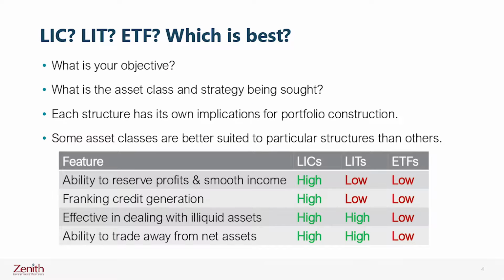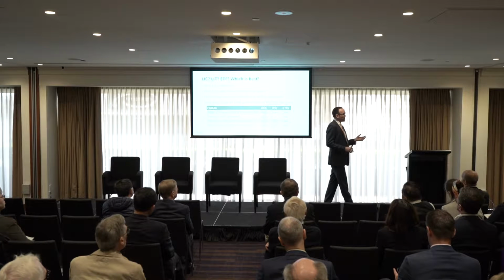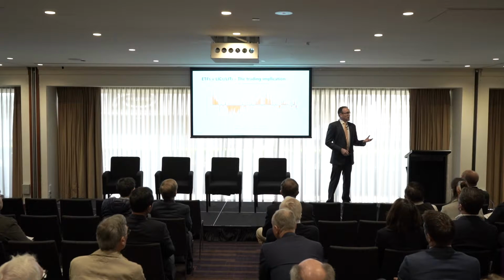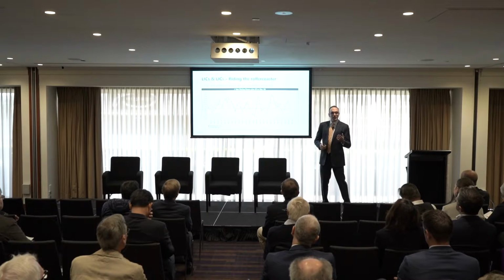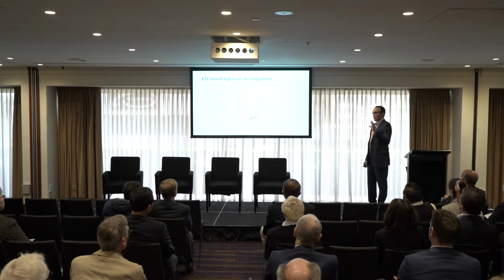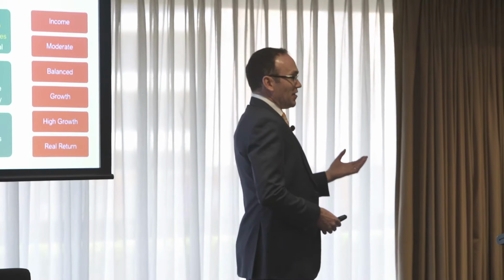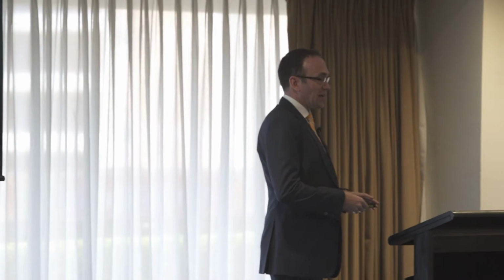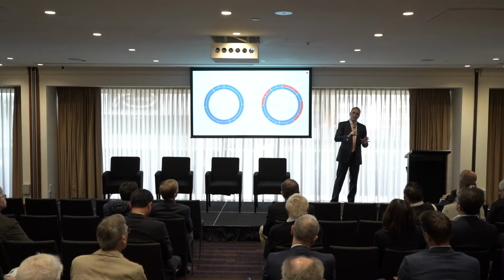Zenith | 2019 Pinnacle Investment Summit - Listed Investments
LICs, LITs and ETFs... Zenith Investment Partners Head of Property and Listed Strategies, Dugald Higgins, discusses the range of different listed products investors can now access and how each can be used in investment portfolios.